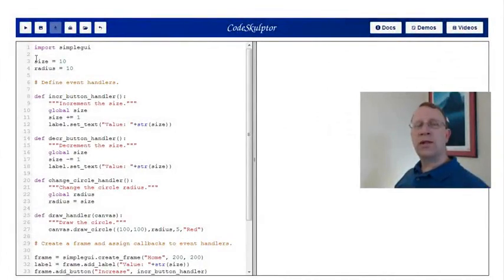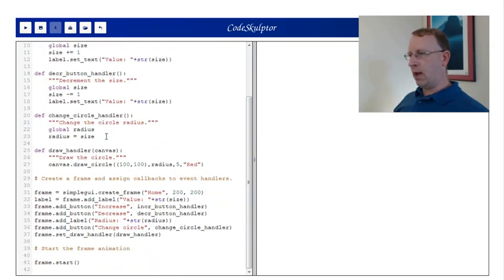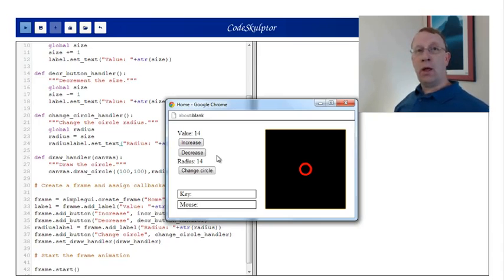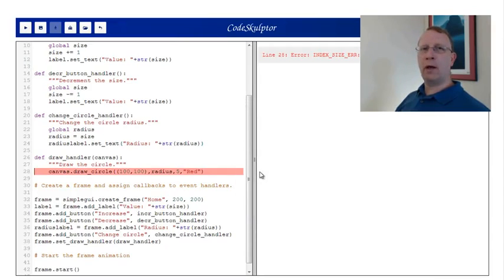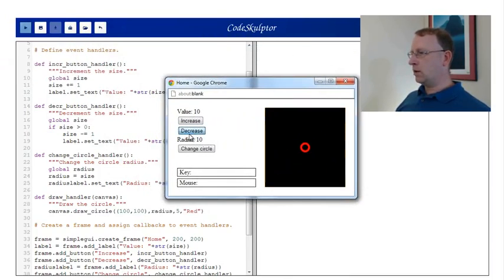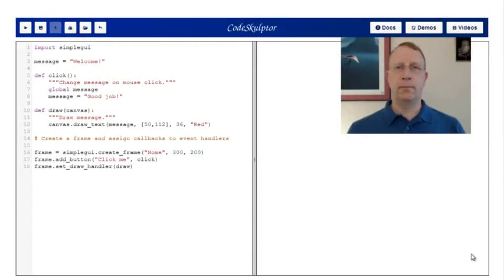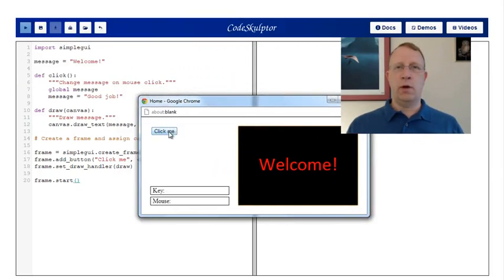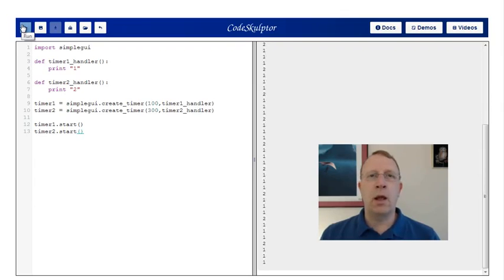6 2 Programming tips 3 710 | Python Tutorial